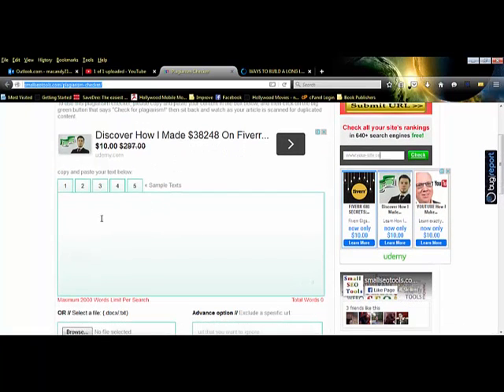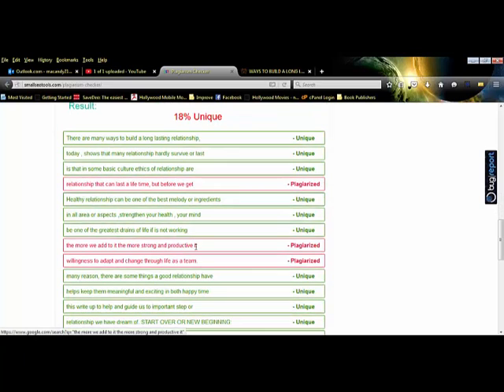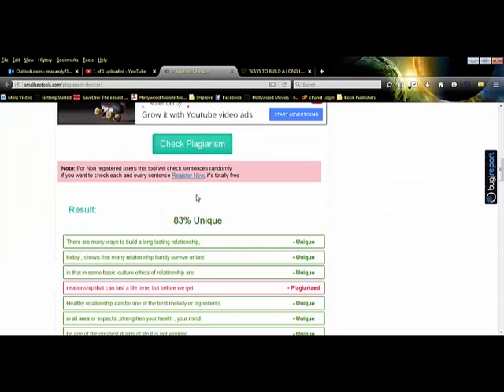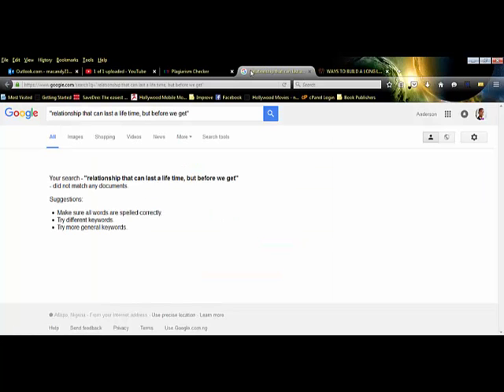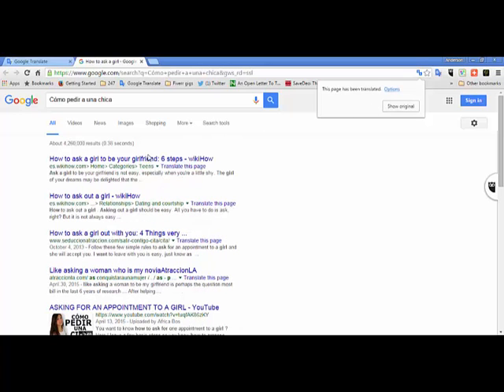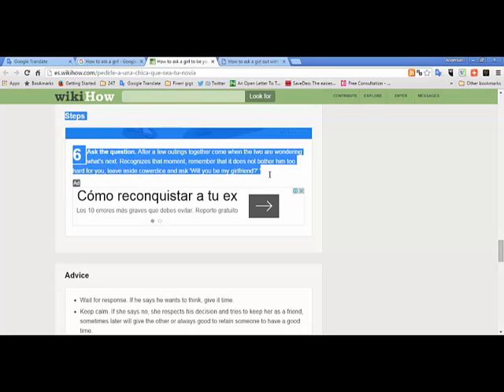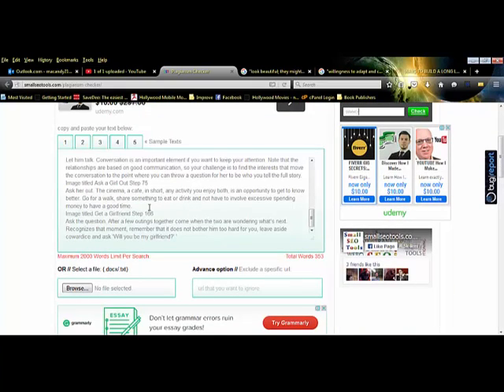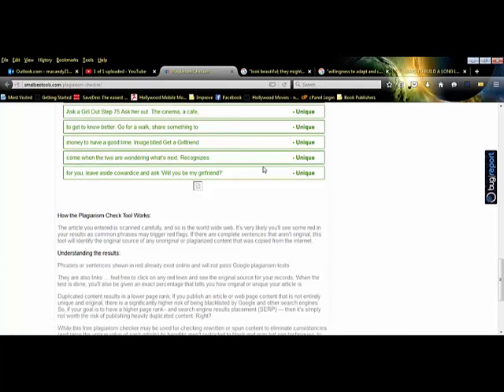How to Check web content for Plagiarism online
Tool This video shows how to check your article, blog post, essay or write-up for plagiarism.